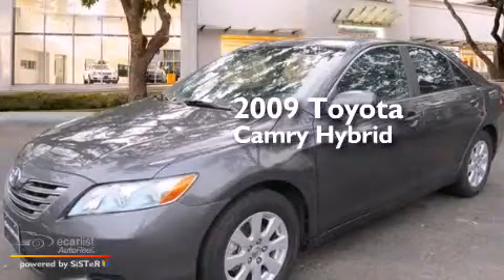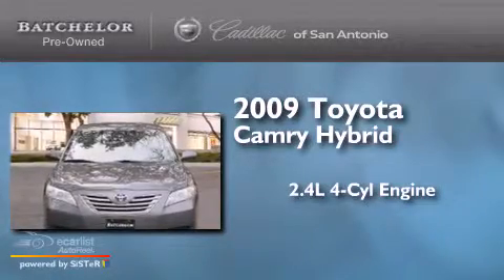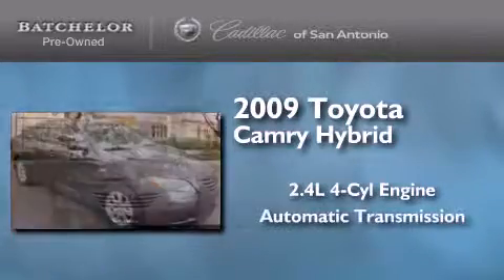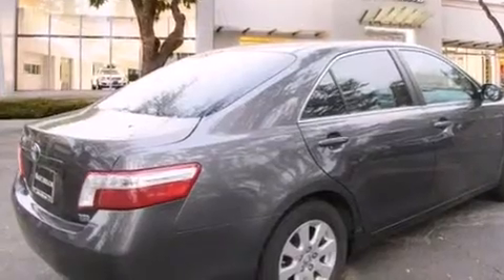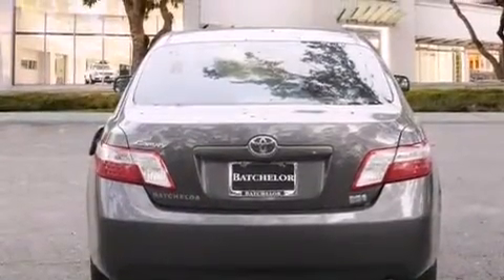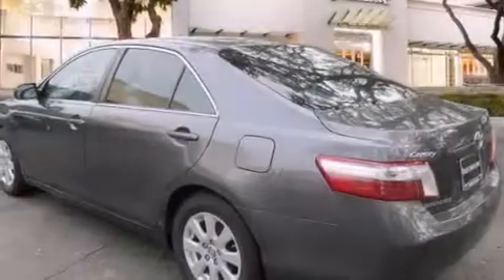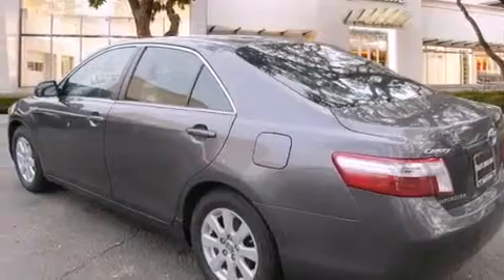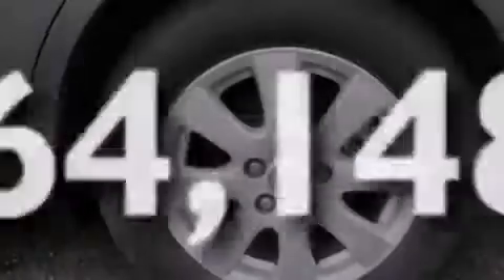2009 Toyota Camry Hybrid San Antonio TX 78230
We've been honored to serve the San Antonio TX area , we promise that your experience at our dealership will exceed your expectations ! Year : 2009 Make : Toyota Model : Camry Hybrid Engine : 2.4L DOHC VVT-i 16-Valve VVT-i 4-Cyl Engine Trans . : Automatic Exterior : Gray Miles : 64,148 Interior : Gray Ken Batchelor of San Antonio Pre-Owned IH-10 W San Antonio , TX 78230 Mission We will provide the best vehicle sales and service experience for our customers . We will do this in a way that will foster the continuous improvement of our people and our company . We will be a top-performing , thoroughly professional and genuinely caring organization in all that we do . Values We will strive for constant improvement and innovation in all that we do . We will earn and re-earn the goodwill , trust and confidence of our customers and colleagues every day . The highest ethical standards will guide everything we do . 2009 Toyota Camry Hybrid San Antonio TX